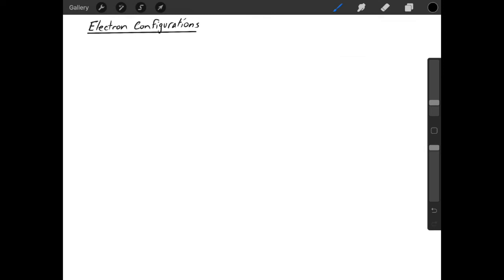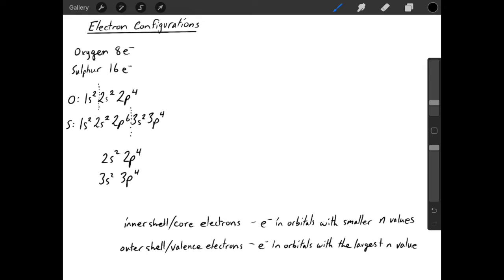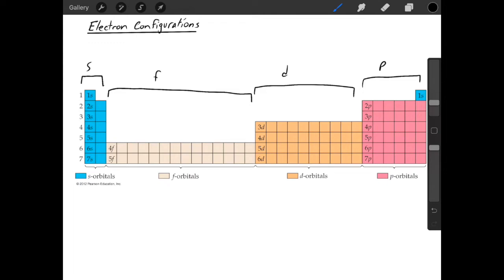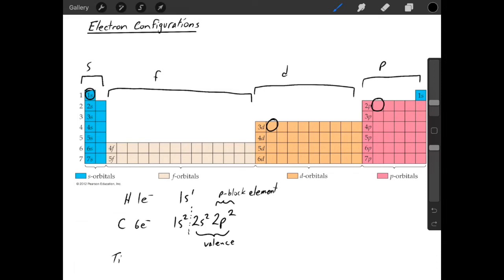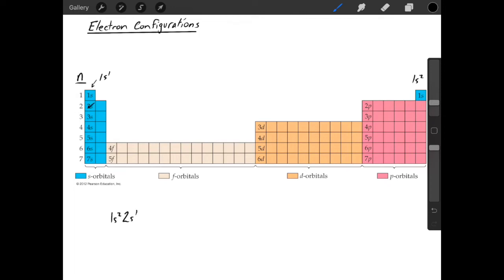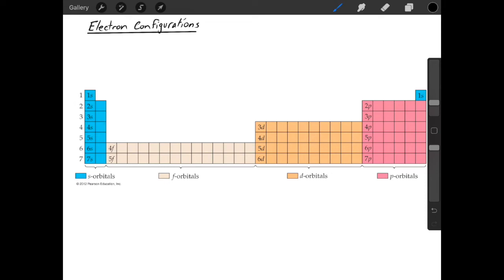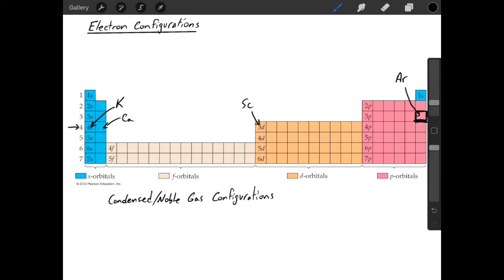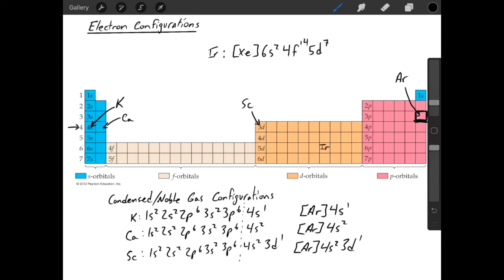Electron configurations and the periodic table